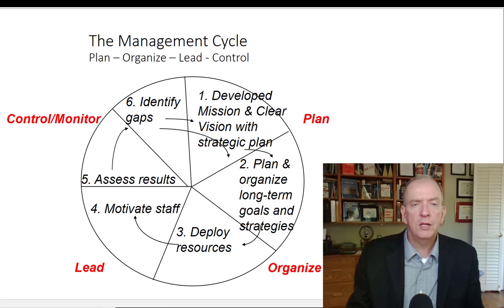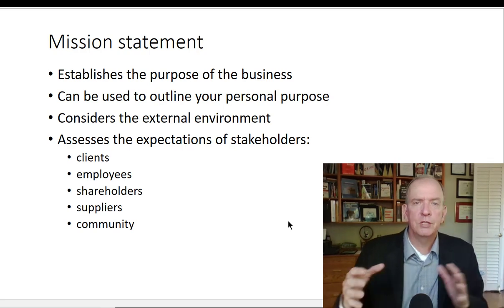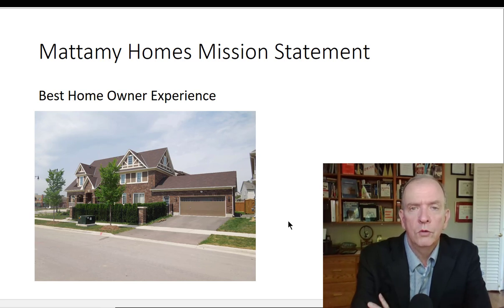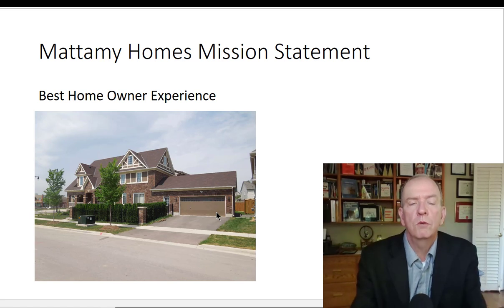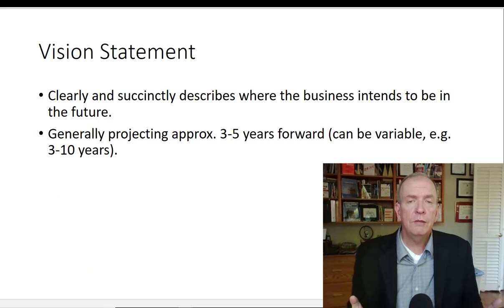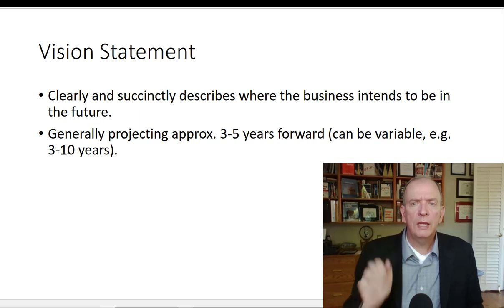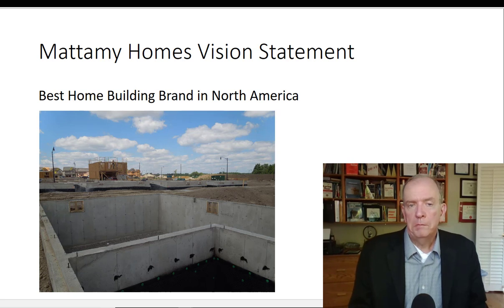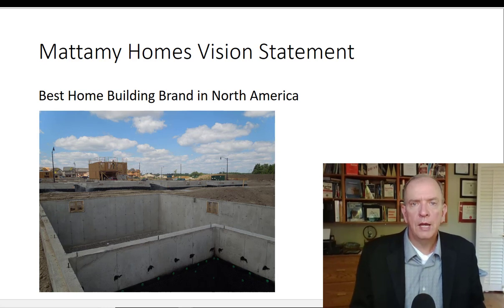#4 Mission and Vision, Tips on Successful use of these tools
In this video Tom Stephenson discusses what exactly is a mission statement and vision statement and how they can be used to help a business excel and succeed.  We also discuss their short comings when not used appropriately.  A case study is provided on how Mattamy Homes used their Mission and Vision statements to excel and build their brand.

Many Thanks, Tom Stephenson